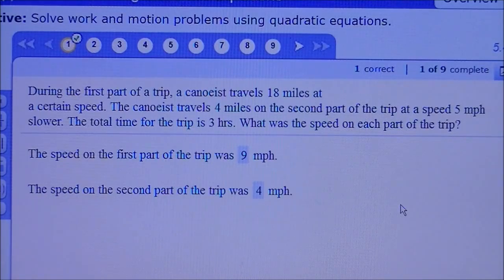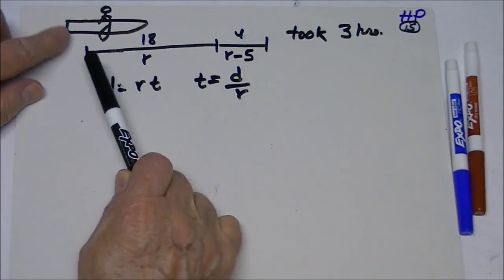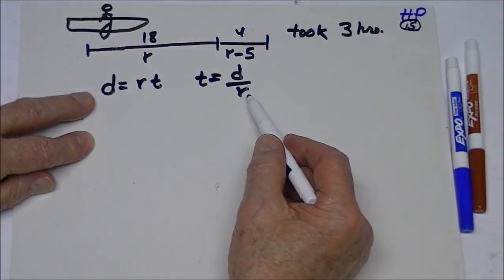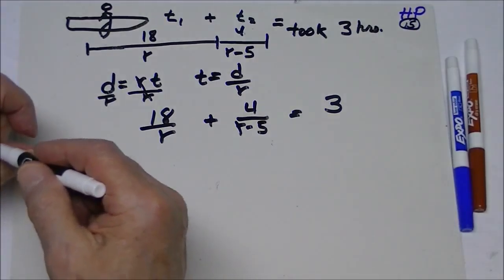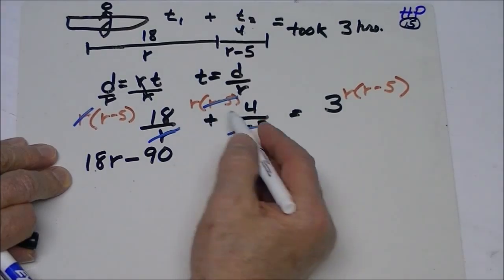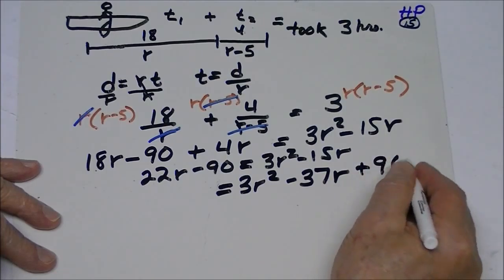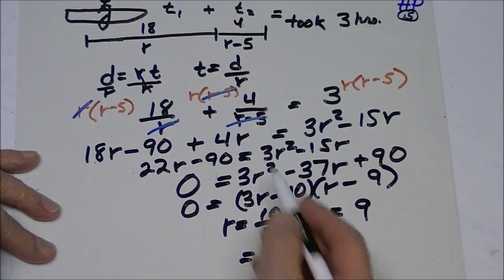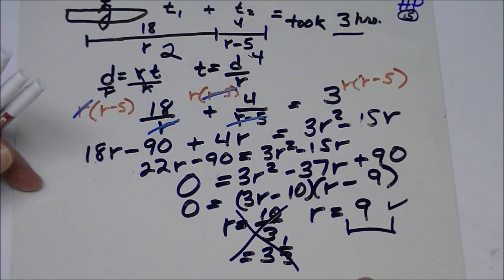Distance Formula 5 4